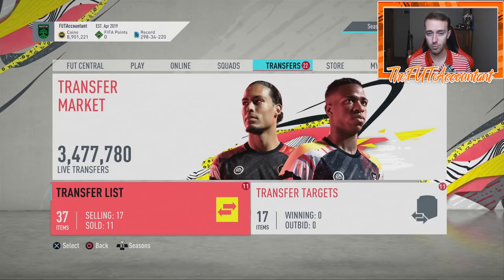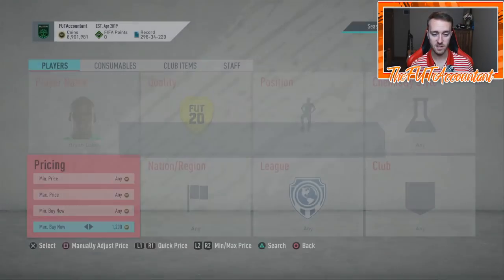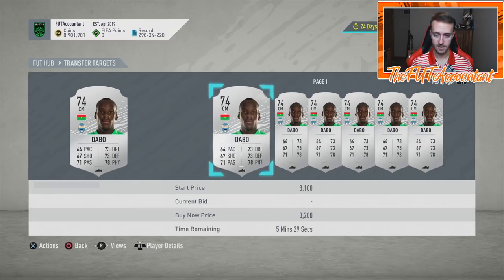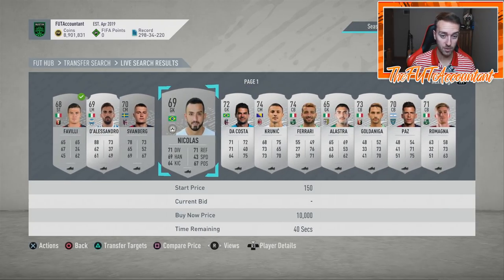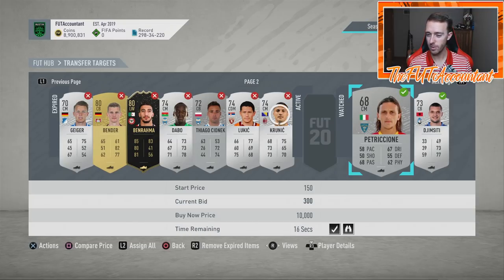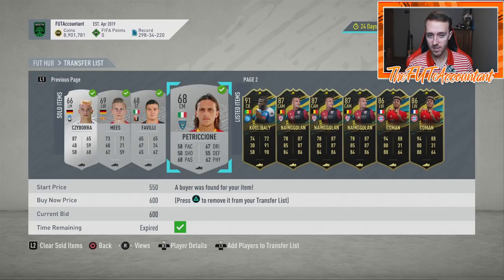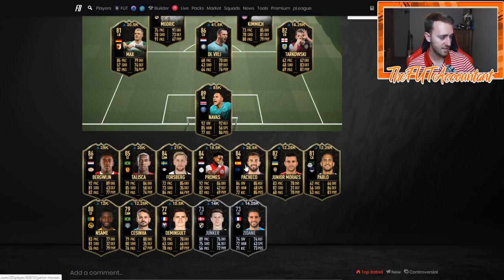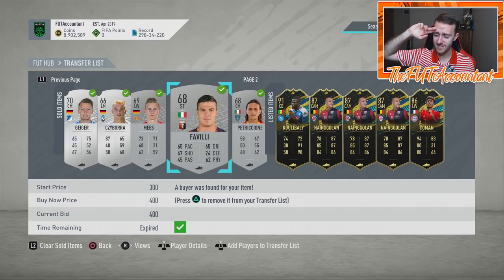0 - 100K TRADING METHODS! MAKING COINS ON A LOW BUDGET! FIFA 20 Ultimate Team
In this video I show you some low budget trading methods in FIFA 20 Ultimate Team perfect for 0 - 100k coin amounts!

League SBC Solutions!